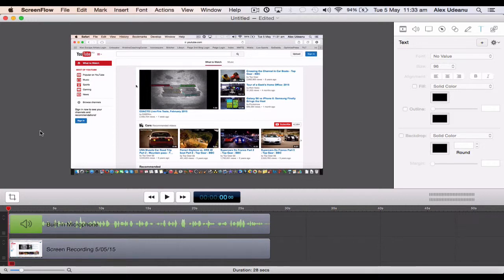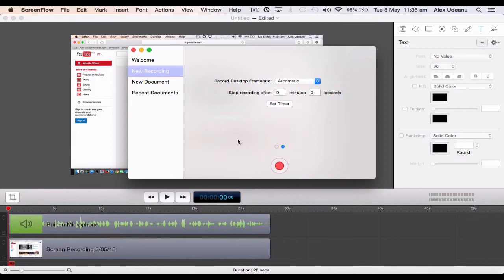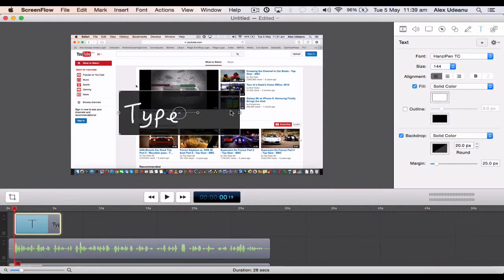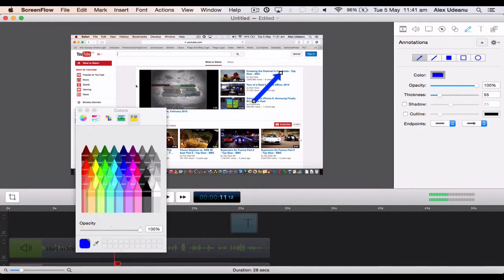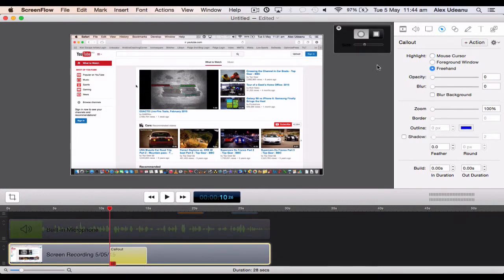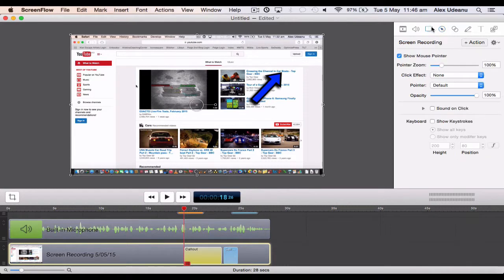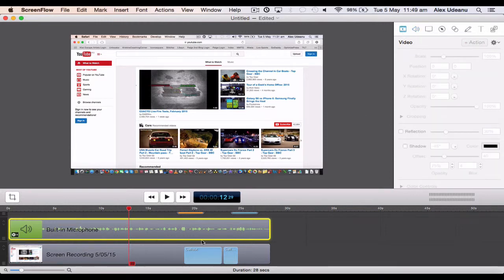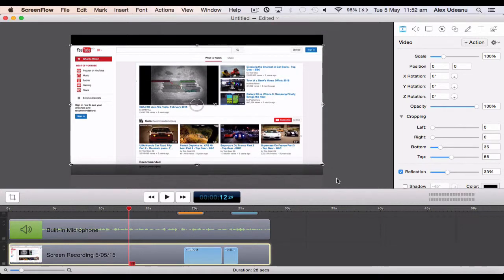How To Use ScreenFlow For Beginners